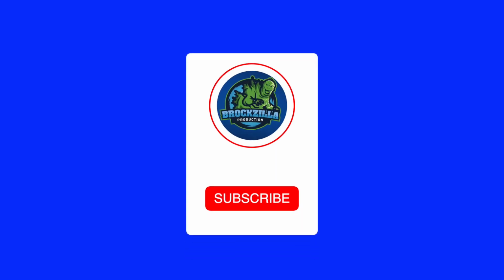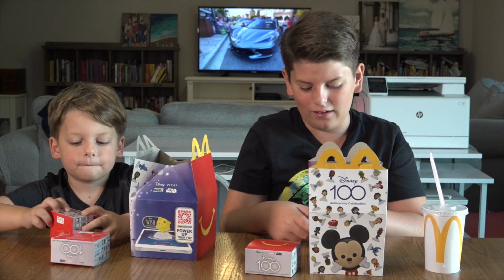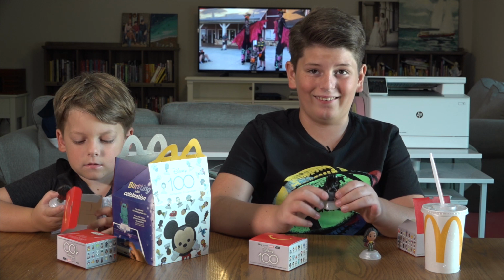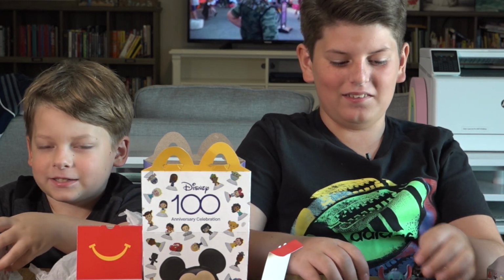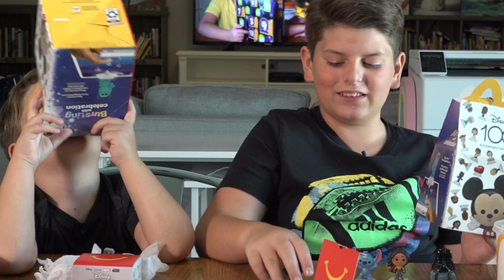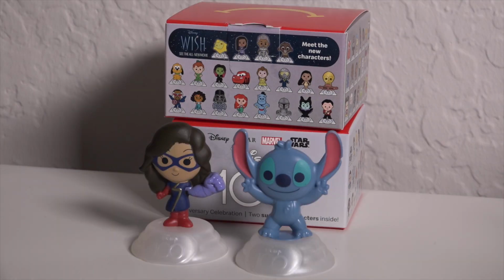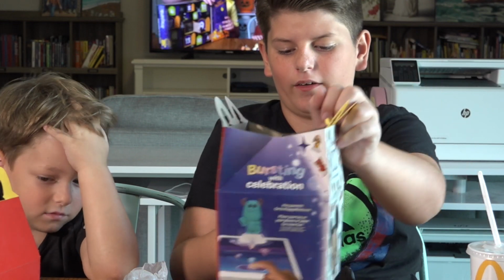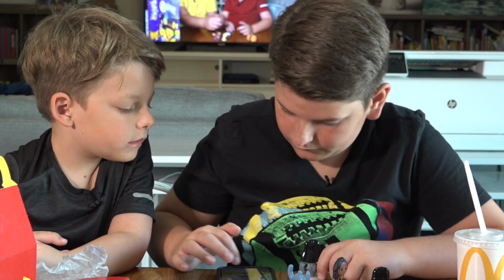Disney 100 McDonalds Happy Meals Surprise Toys + App Game Play